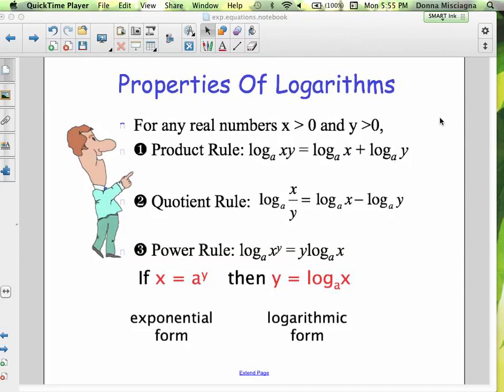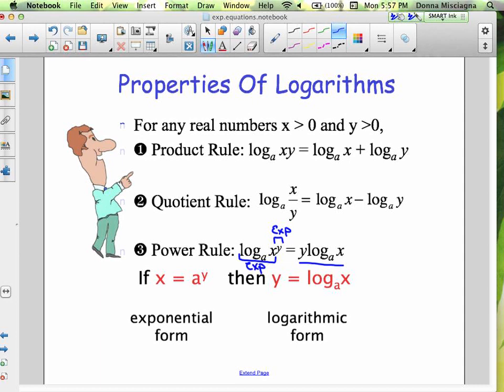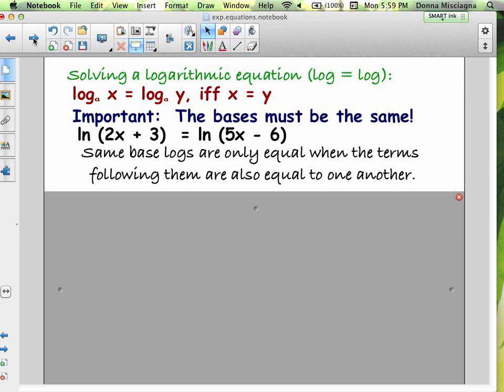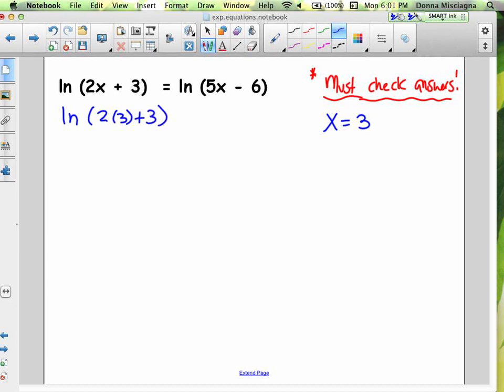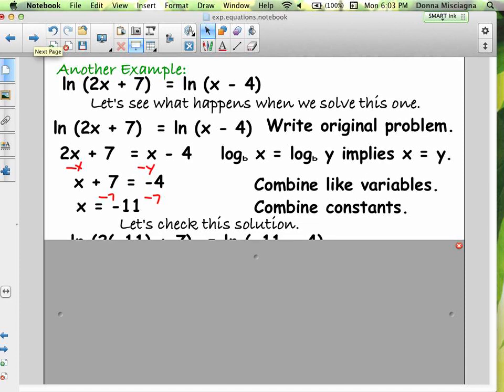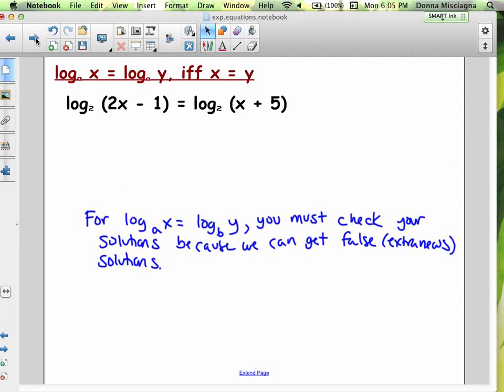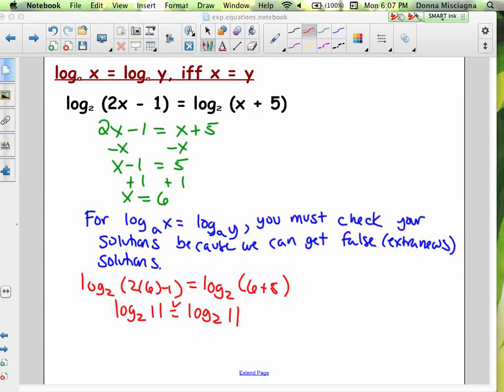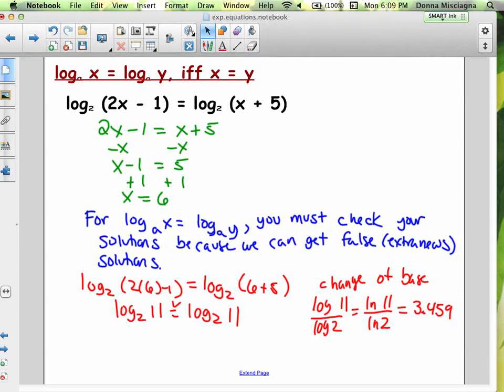Intro to solving log = log Broadband